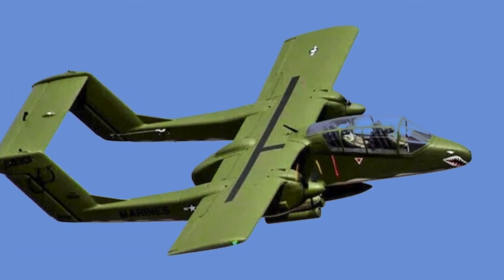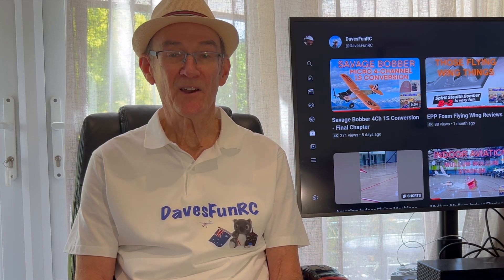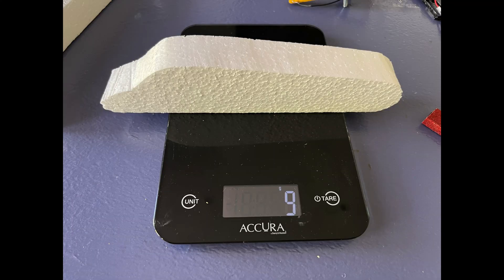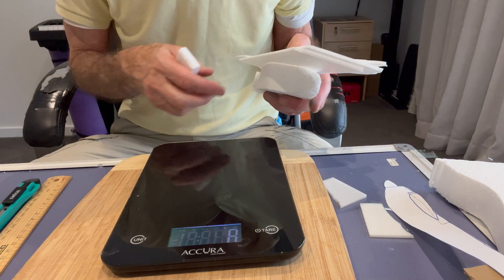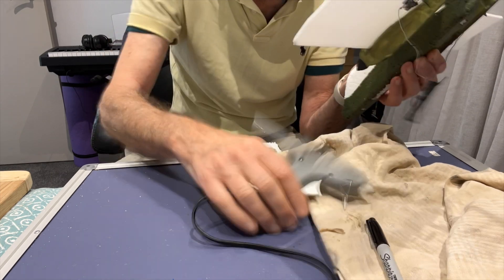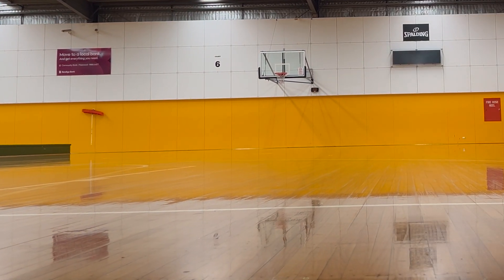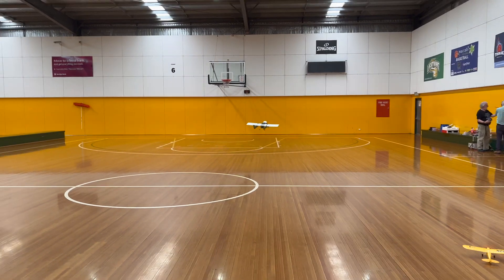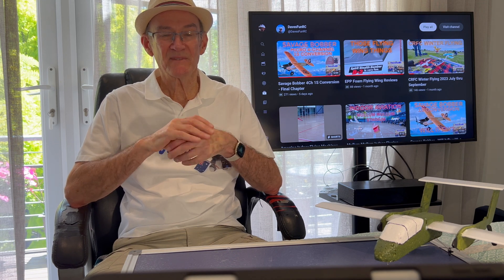North American Rockwell Bronco OV-10 Build from scratch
This is my first RC Plane build from scratch.  The Bronco took my eye, so I downloaded a plan and built a foam, differential throttle model using the radio and motors from a B2 Bomber flying wing.

0:00 Introduction
0:34 Preparation
2:25 Construction
7:00 Indoor Aviation Flight Testing
8:42 Conclusions